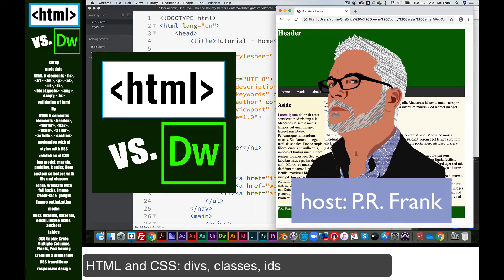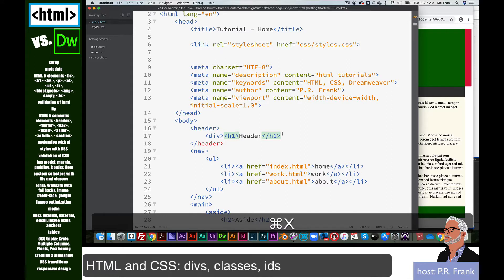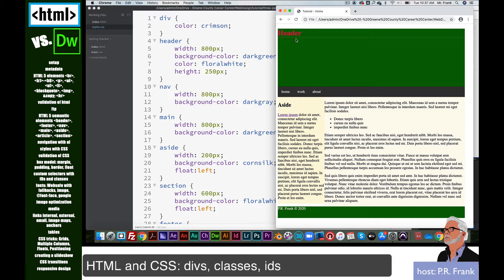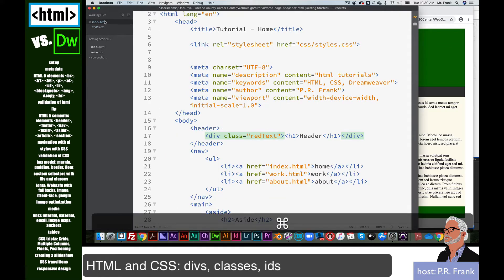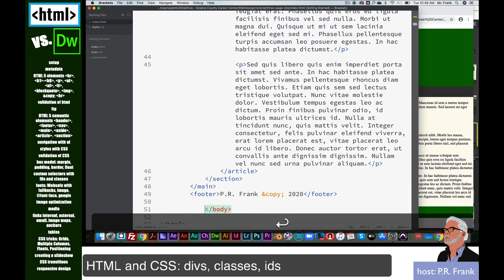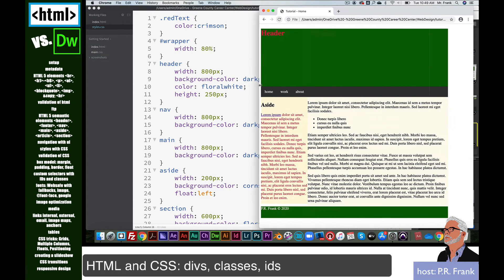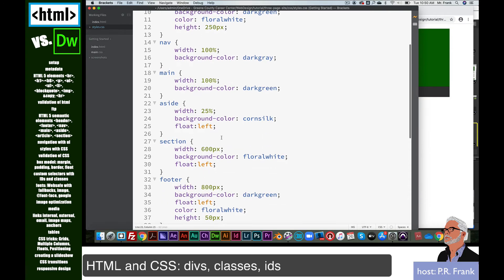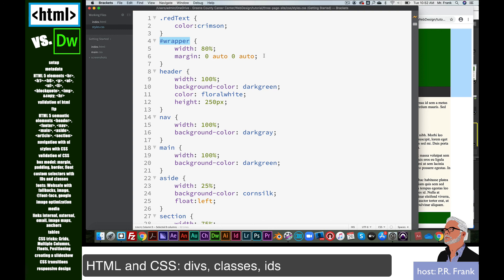html: divs, classes, ids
a video tutorial explaining the use of the div element and custom css with classes and ids.